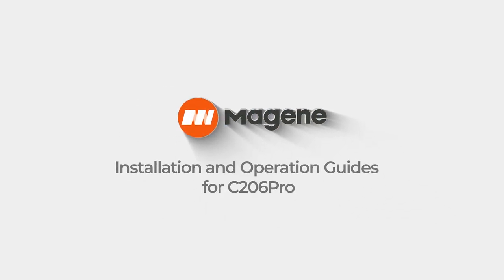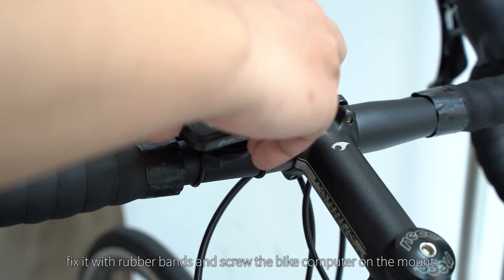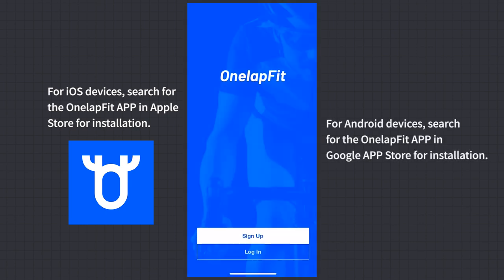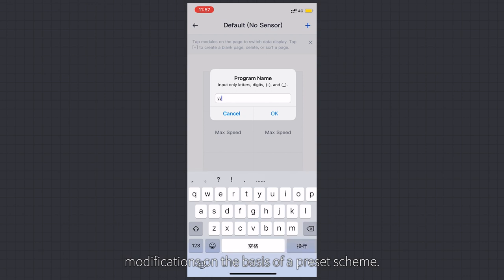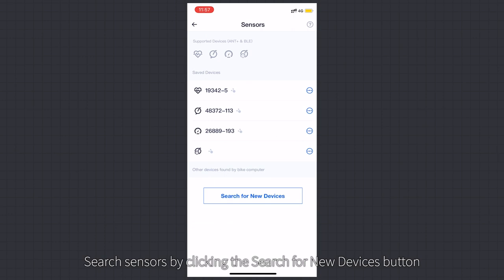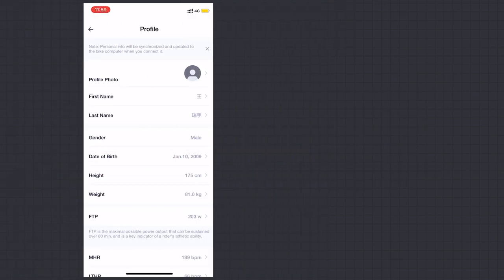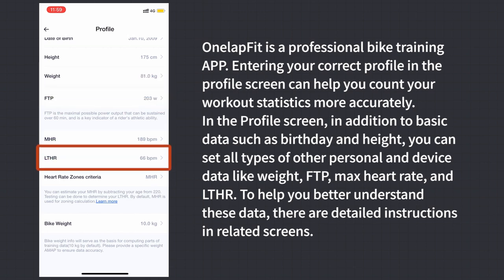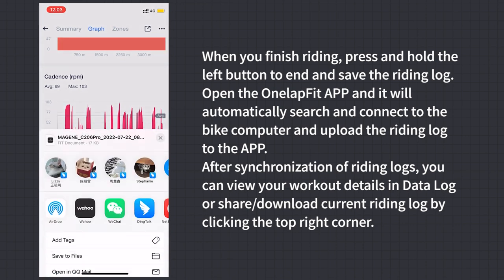Unboxing & Product Guide: How to use Magene C206/C206Pro bike computer?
Magene C206 series have been among the bike computers that support the most data items in the same price range. The infinite screen improves your experience with highly free data page settings. The customized C-button, auto backlight, and automatic calibration and more auxiliary functions help you perform better.